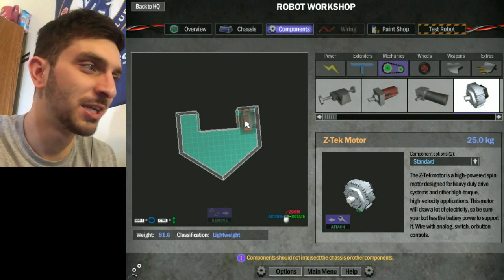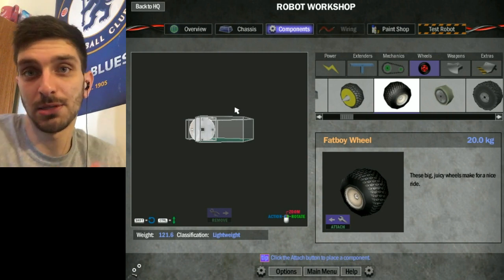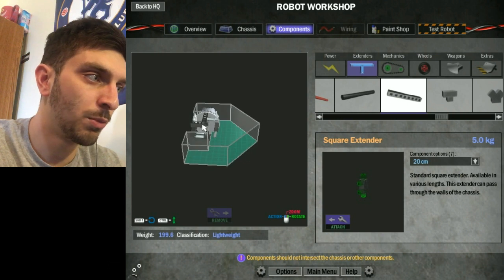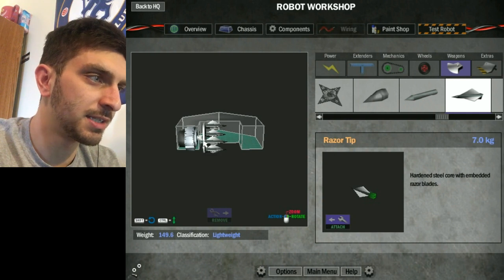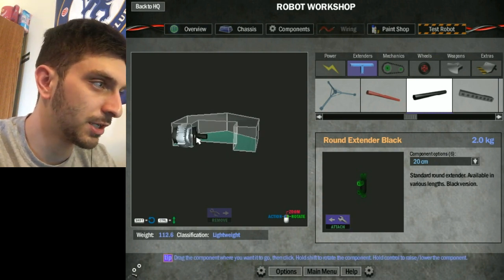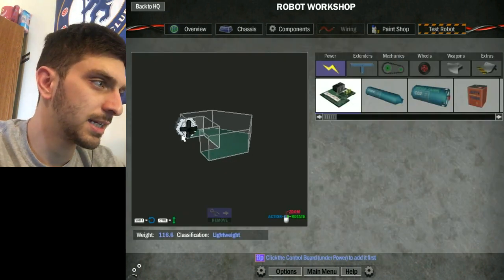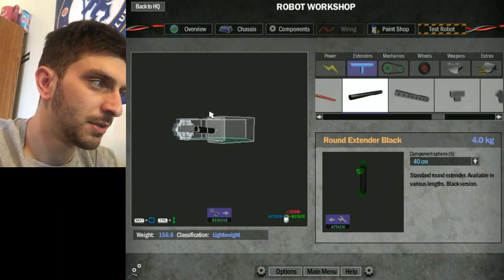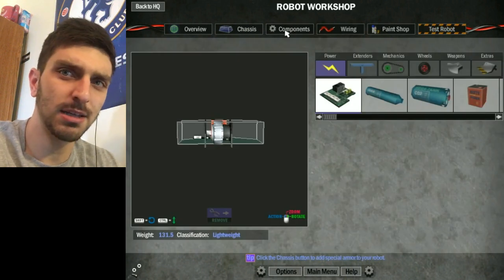How To RA2 #2: Building Drum Spinners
Have you ever struggled to recreate famous drum spinners like Minotaur and Yeti? Today I walk you through some of the different ways to build drum spinners like Minotaur, Yeti, Concussion and more!